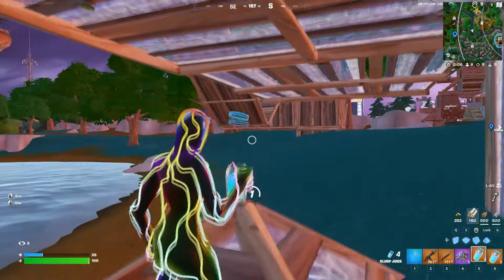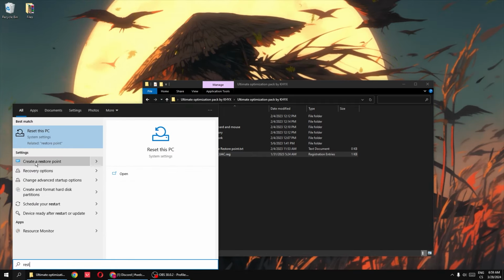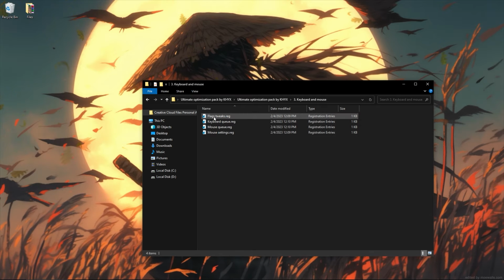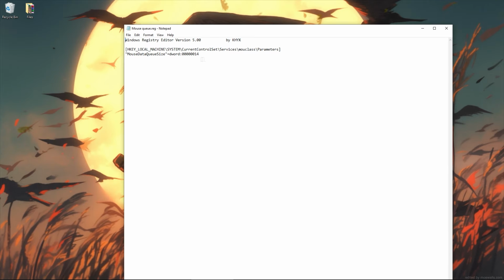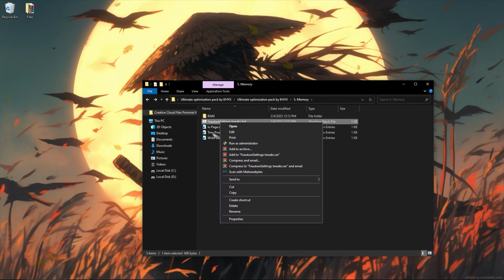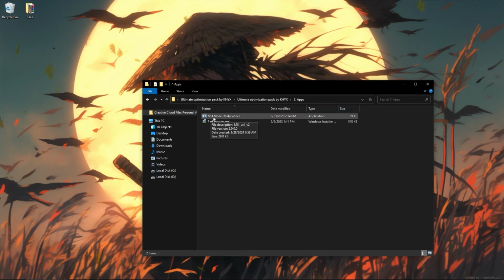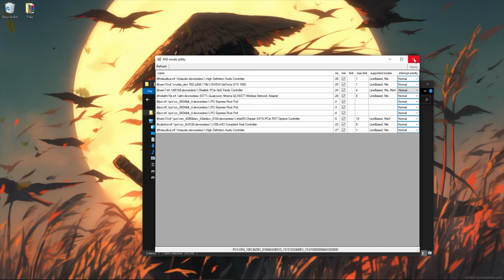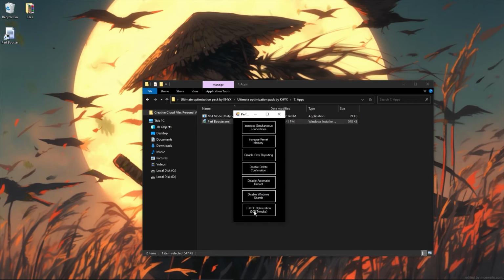*BEST* Fortnite FPS Boost PACK! | How To Install | (ZERO DELAY)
In this YouTube video, we present to you the *BEST* Fortnite FPS Boost PACK! If you're looking to enhance your gaming experience and achieve smoother gameplay, this pack is a must-have. We will guide you through the step-by-step process of installing this incredible FPS boost pack, ensuring zero delay in your gameplay. Say goodbye to lag and hello to improved performance! Don't miss out on this opportunity to take your Fortnite skills to the next level. Watch now and start dominating the battlefield!

BEST Fortnite *Chapter 5 SEASON 2* FPS Boost & ZERO Delay Tool🔧
*BEST* FPS BOOST Pack in Fortnite Chapter 4! ✅ (Boost Fps, Lower Delay & Lower Ping)
*ULTIMATE* Fortnite FPS BOOST Tool🔧(Boost Fps, Lower Input Delay & Latency)
The BEST Competitive Settings in Fortnite SEASON 2! 🔧 (Best FPS Settings & Tweaks)
*BEST* Free Fortnite FPS & Latency Boost Tool🔧
How To *BOOST* FPS In Fortnite Chapter 5! (FPS Boost Guide)
How to get +300 fps on low end pc
How To BOOST FPS & FIX FPS DROPS In Fortnite Chapter 5! ✅ (Low-End PC/Laptop)
*Best* Fortnite FPS BOOST Pack🔧(Boost Fps, Lower Input Delay & Latency) Tags :
 Are You Searching for:
Acer Hellios
Asus TUF gaming laptop
Laptop Fortnite